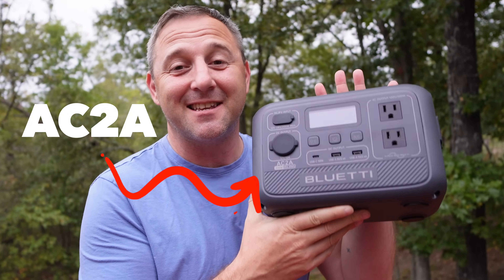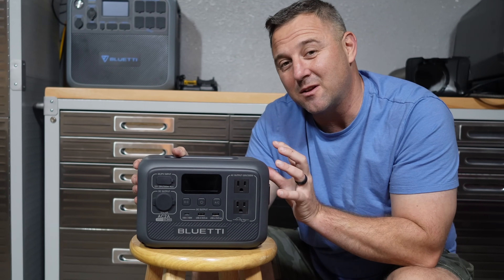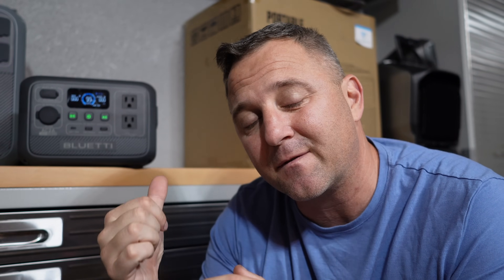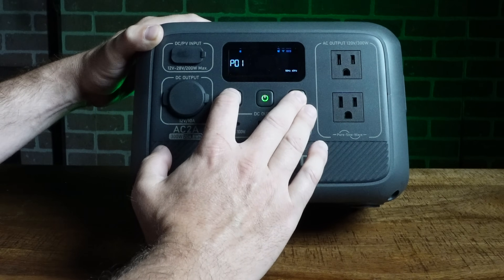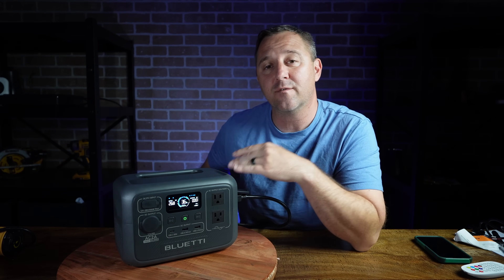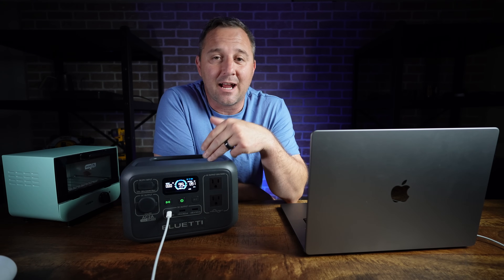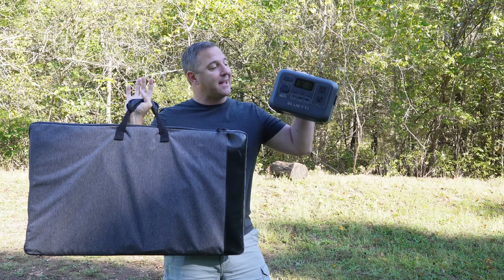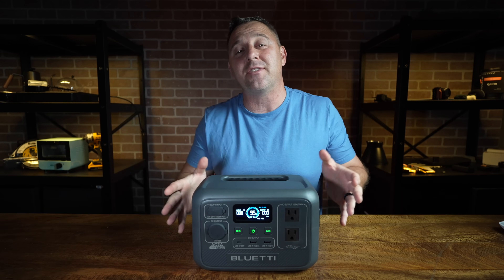The BEST Power Station Under $200? - BLUETTI AC2A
The $179 AC2A is Bluetti's cheapest portable power station ever. It comes in with a 204.8Wh battery and many features from the EB3A. But, the real question is…Does it pack a big punch?

Note: Power Lifting Mode is specifically designed to handle resistive loads up to 600w including electric blankets, kettles, hairdryers, and other heating devices.

Bluetti AC2A
Amazon Store

AC2A will be officially launched on October 20, and sales will commence on November 3.

Chapters
0:00 BLUETTI AC2A
1:05 Technical Specs
2:20 Menu Items
4:35 What You Get!
5:54 Charging Modes
7:08 USB Stress Test
9:19 AC Outlet Stress Test
12:26 Battery Capacity Test
13:53 Solar Panel Charging